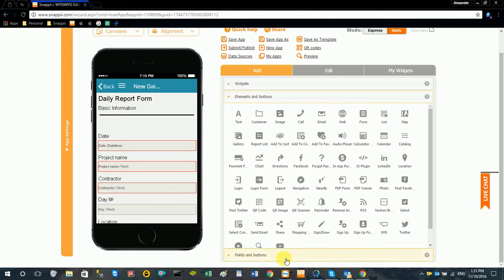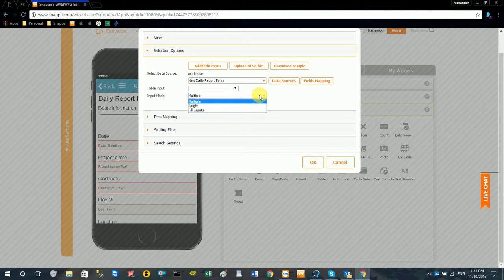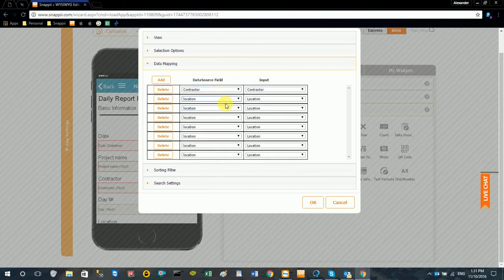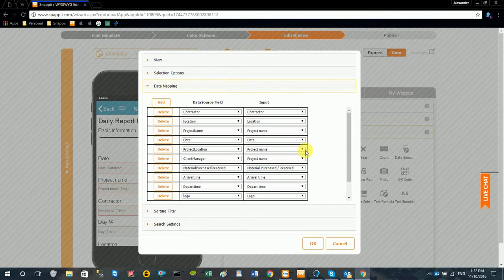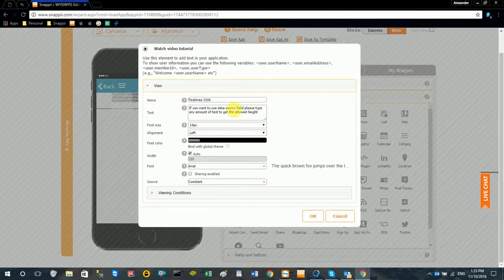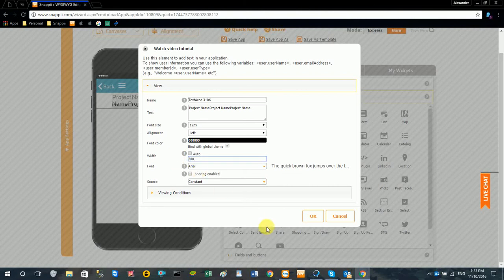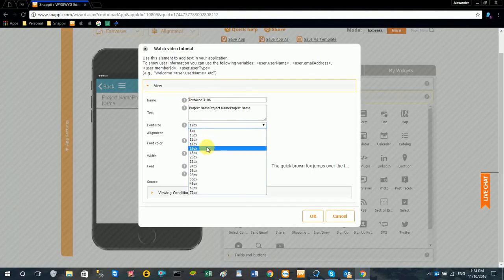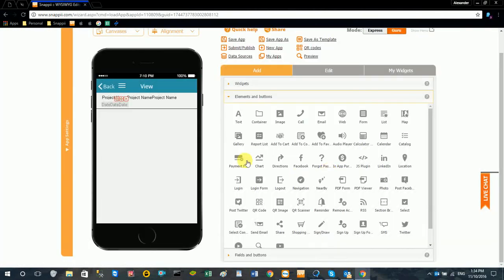How to Use Table Selection